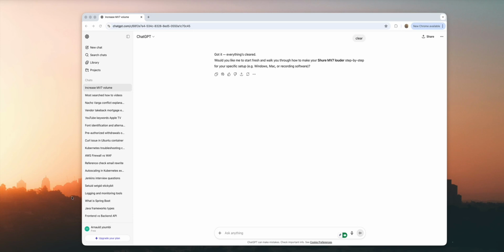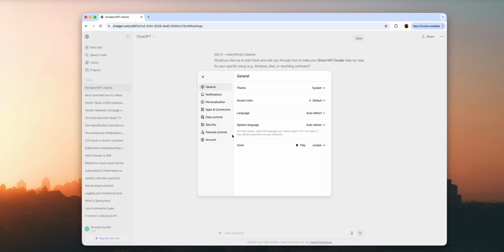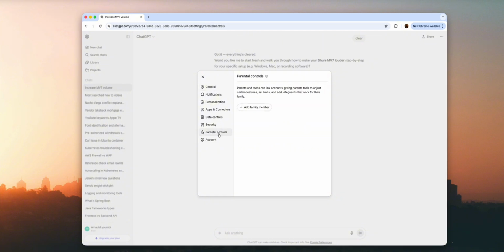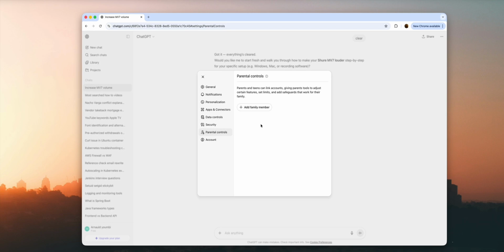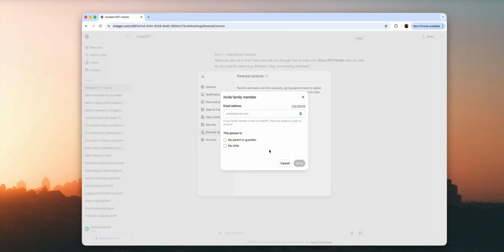How to add family member to ChatGPT account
this video guides you on how to add or invite a family member to your chatgpt account